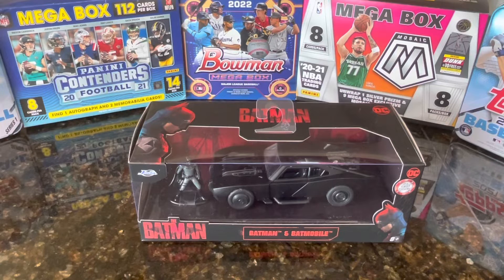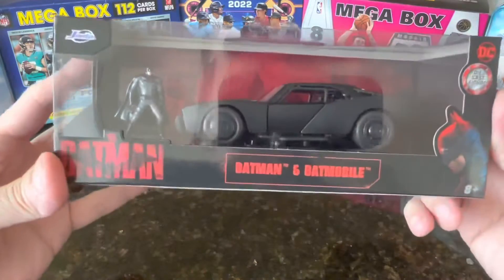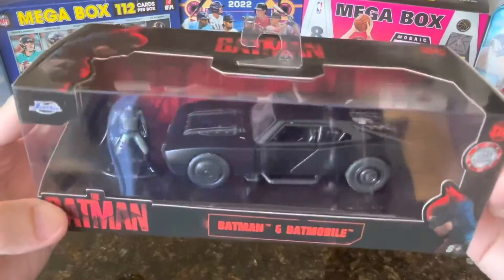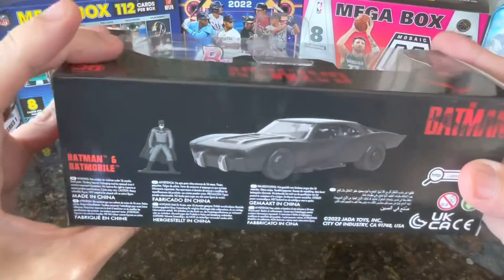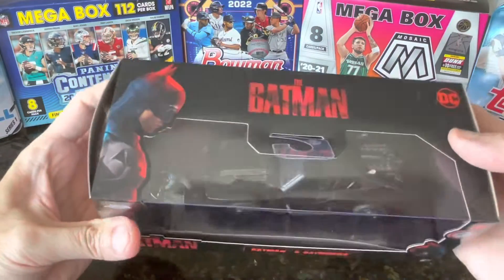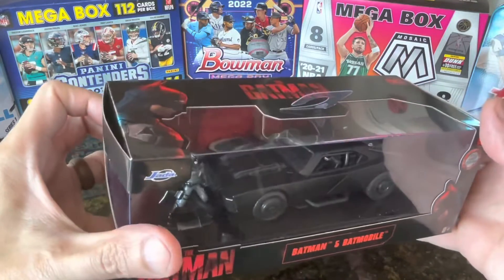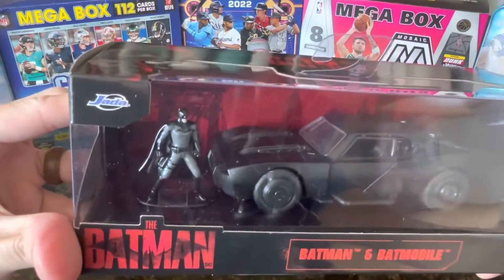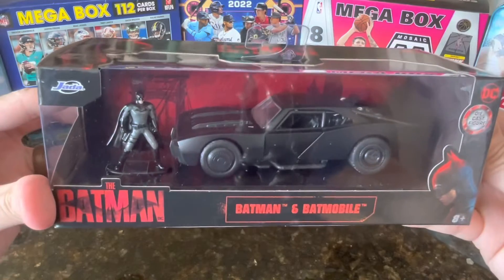Collectible Monday featuring Batman and Batmobile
Thanks for checking me out. Have a nice day!